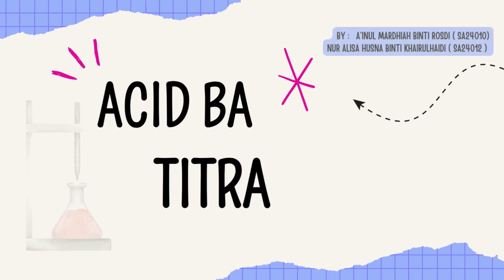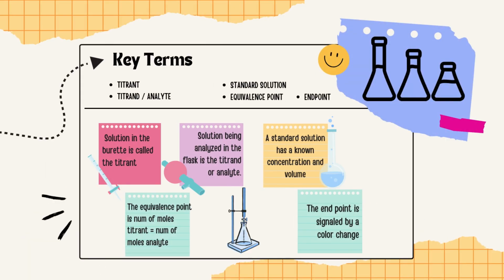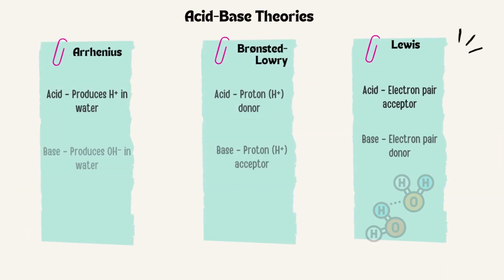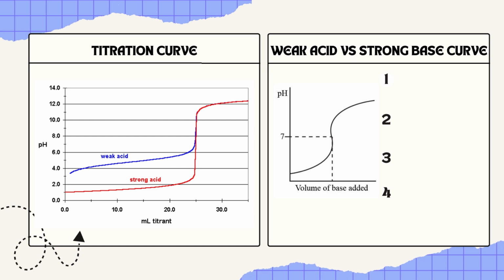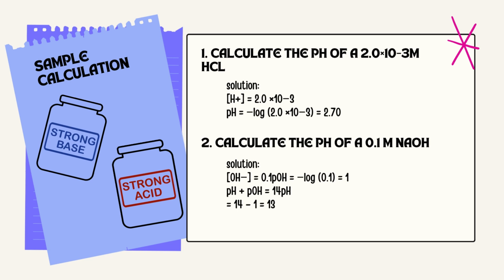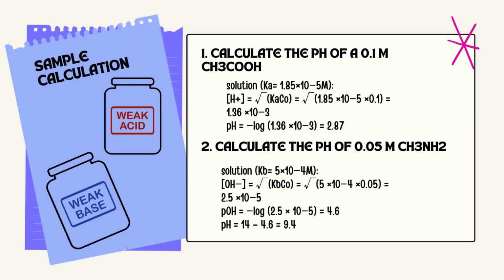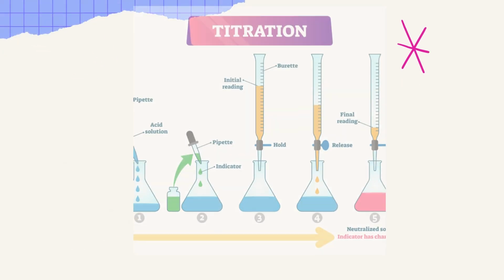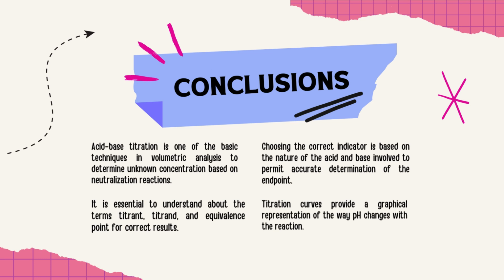Acid base titration ASSIGNMENT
AI'NUL MARDHIAH
NUR ALISA HUSNA